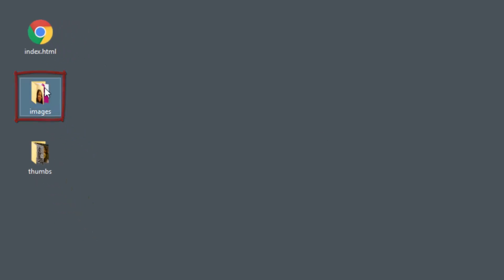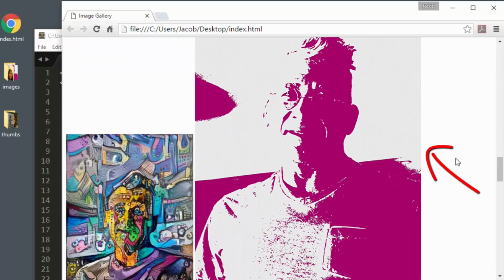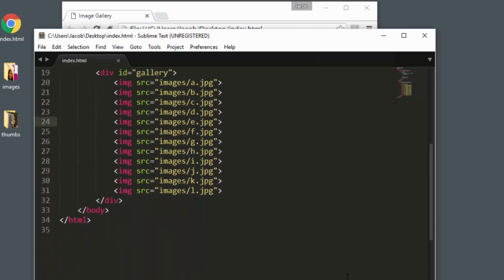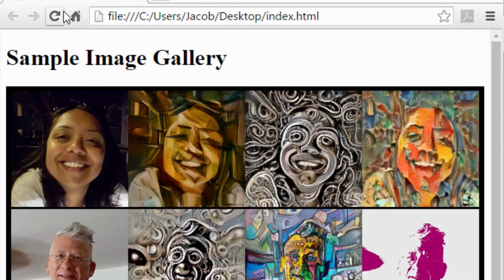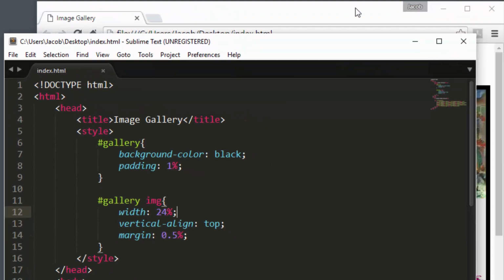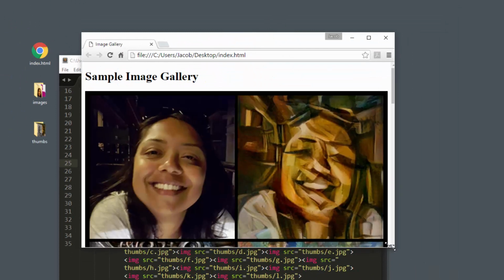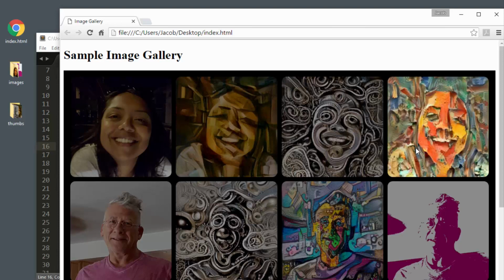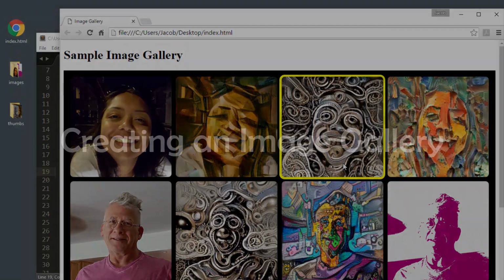Image Gallery with Media Queries